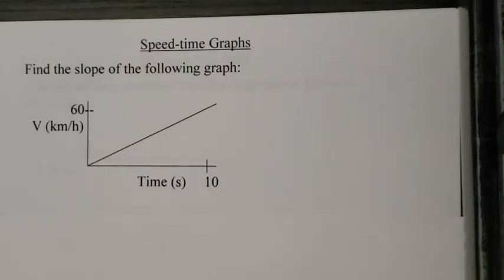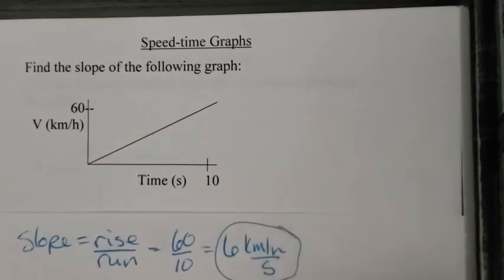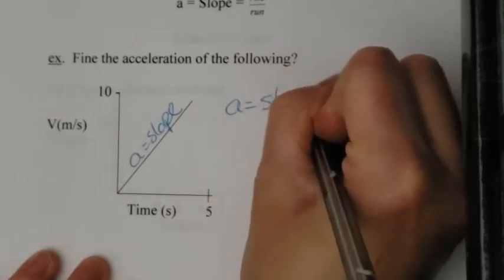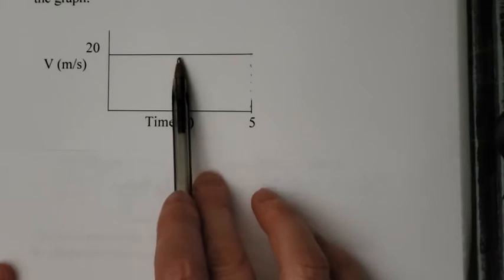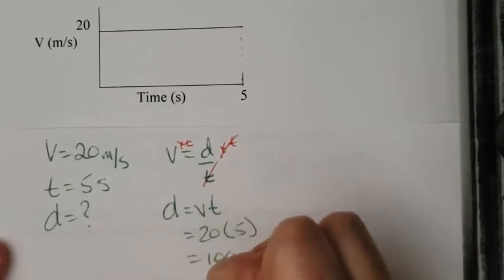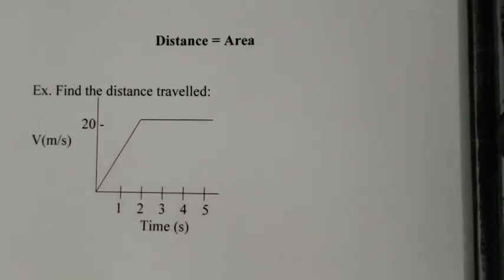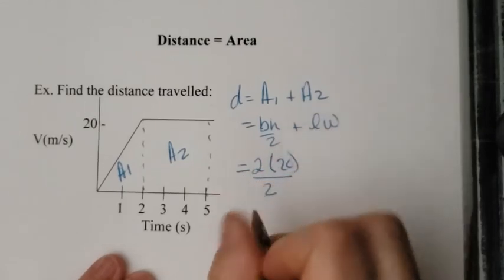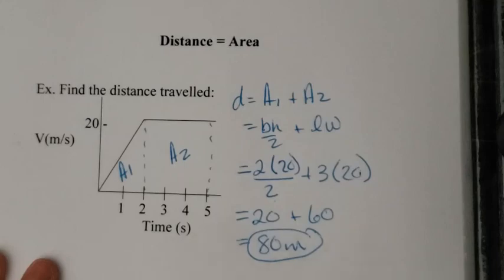Velocity vs time graphs